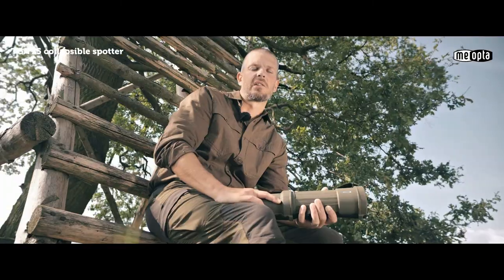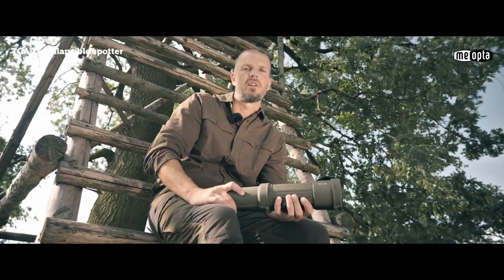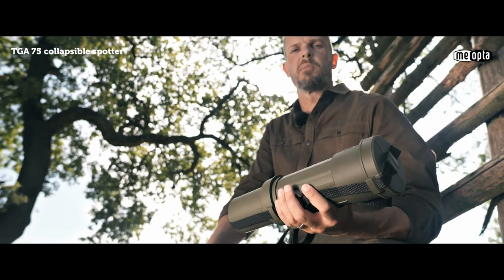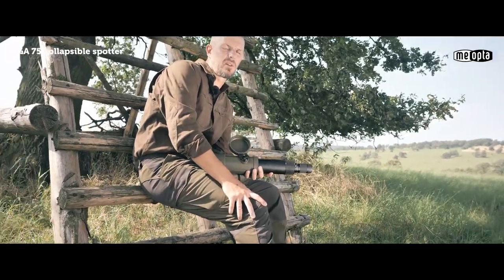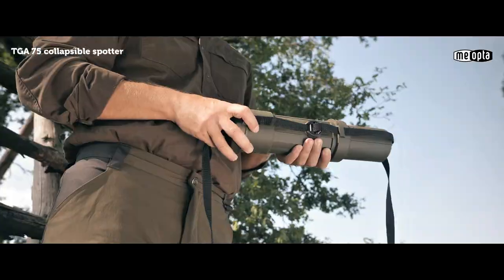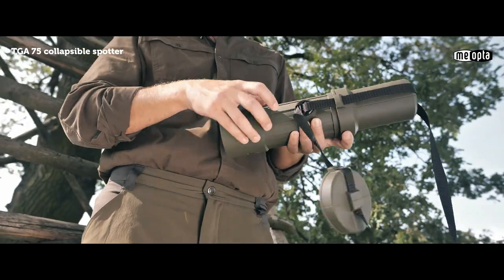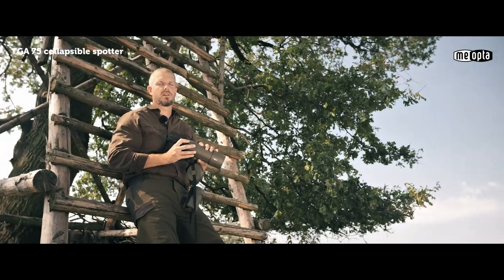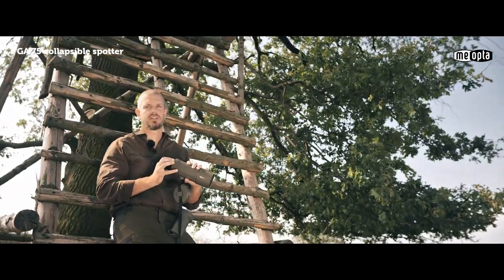TGA 75 Collapsible Spotter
Whether hunting or hiking, conserving weight is very important. And for that, Meopta has the TGA-75 collapsible spotting scope.